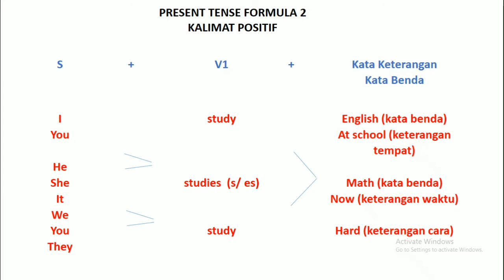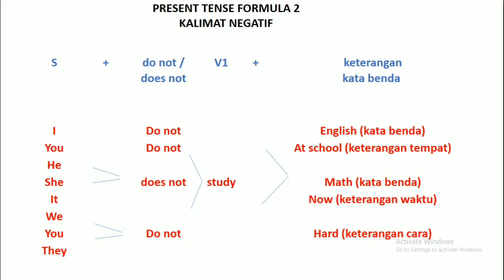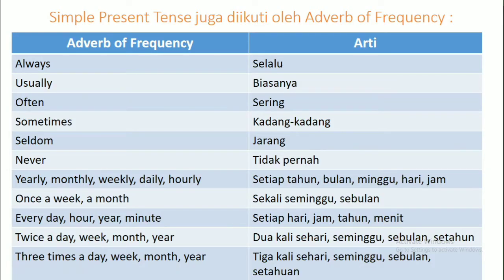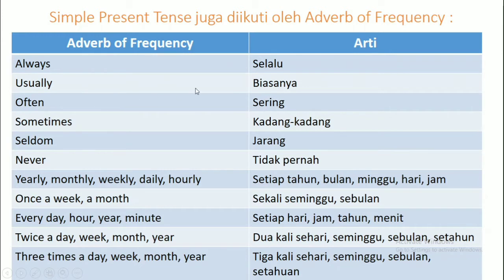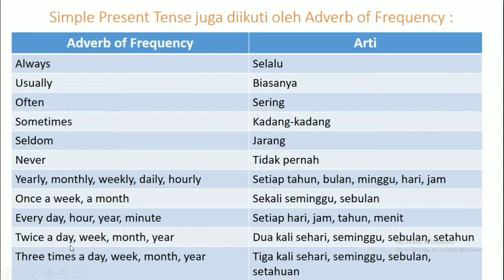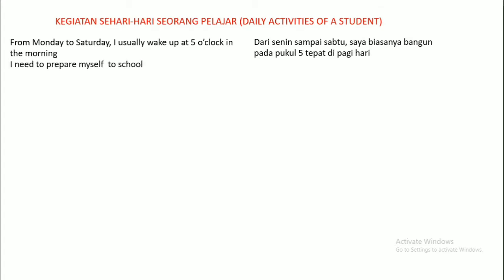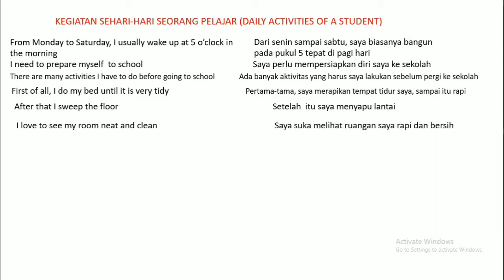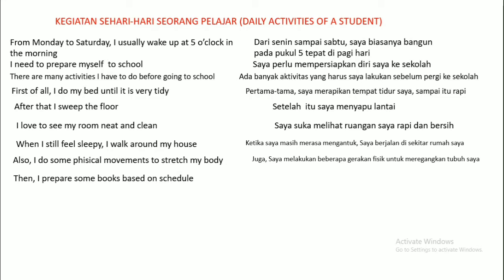Menceritakan Kegiatan Sehari Hari Dalam Bahasa Inggris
Menceritakan Kegiatan Sehari Hari Dalam Bahasa Inggris. Video ini menjelaskan tentang bagaimana menceritakan kegiatan sehari-hari dalam Bahasa Inggris. Kegiatan sehari-hari adalah kegiatan yang berulang-ulang, rutin, kebiasaan jadi tenses yang digunakan adalah simple present tense, jadi tenses ini harus benar-benar dipahami agar kita mampu menceritakan kegiatan sehari-hari dalam Bahasa Inggris.